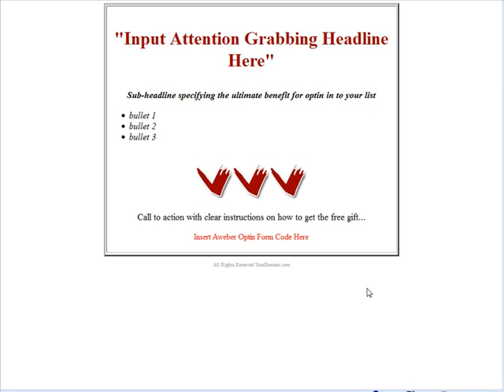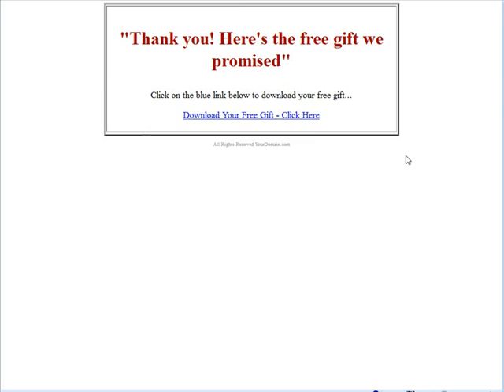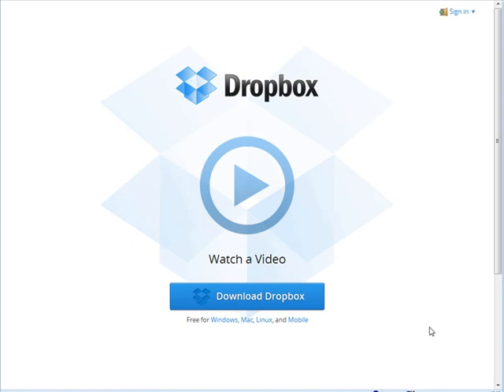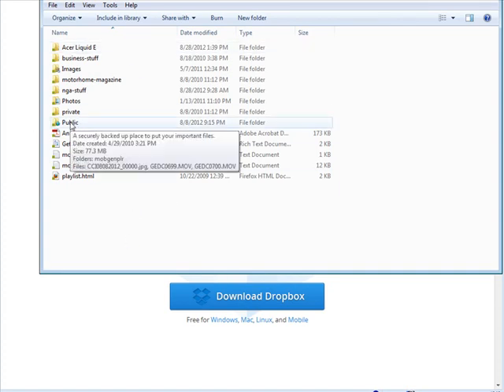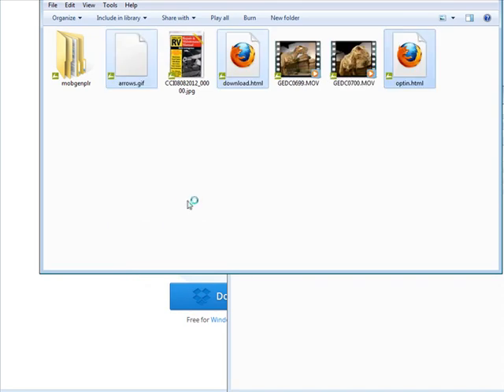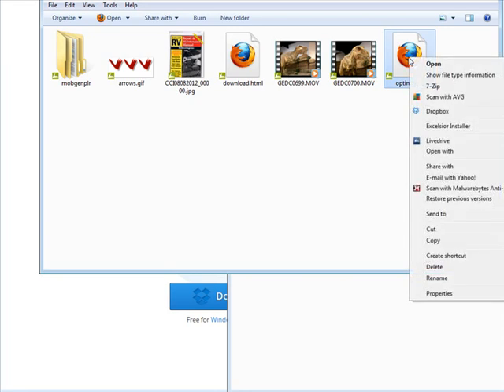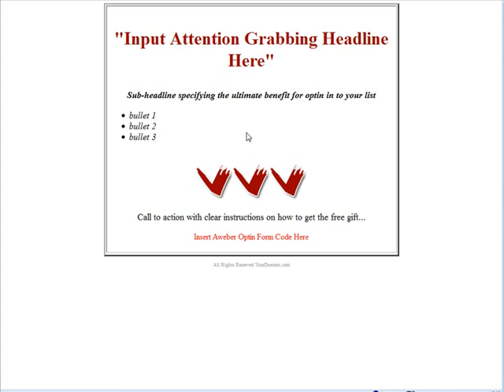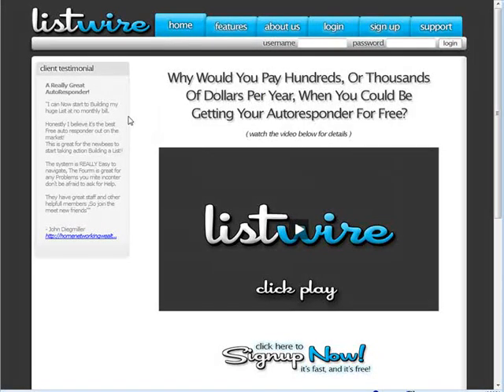Free Sales Funnel for Beginner - How to Create a Free Sales Funnel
Now that you are motivated by this video, it is time to take action and change your life for the better.

If you are a marketer and you deal with Funnel builders, you really need to check out this new funnel builder called CloudFunnnels.

Click the link below to access it

You can now earn $65 or more everyday by learning this simple business model that does not require any upfront investment, that means you can start with Zero dollars ($0) and just your laptop and you can earn passive income.

To get started you need to take this free training to get you exposed to how you can succeed in this online business.

If you do not want to be an affiliate marketers like what you will learn from the above training, you can learn other profitable online business and I have the perfect training for you. It is totally free to get started.

It is called Six Figure Mentor.  Get started here

If you are looking to start a Retirement plan,  I highly recommend you transfer your invest to Gold because Gold Investment will protect and secure your investment from the financial crisis the world is face and Gold is not affected by the poor performance of the Stock Market.

I have an article that will tell you why you need to invest in Gold

If you are running any online business, then you need to run Email marketing campaign because it has the highest conversation rate.

Do not worry able building email list to get started,  you can not run email campaigns without an email list using Udimi.

Once you learn how to run email marketing without email list,  you need an email marketing tool to send unlimited emails for you, enable have unlimited subscribers,  give you unlimited follow-up autoresponder and get over 68% delivery rate.

You need the power house email marketing tool called

GetResponse.

They also give Free training how you can build your email list from 0 to 10,000 in just 90 days.

If you want more traffic from an Already-Done-For-You Instagram Influencer campaign. Register for UpReachr here

If your also want a Done-For-You Marketing Unlimited website and hosting. Register here for DFY Hero 2.0

Let deviate a bit into Parenting

Understand you child's Mental Health and behavior by reading these books, it is quit interesting